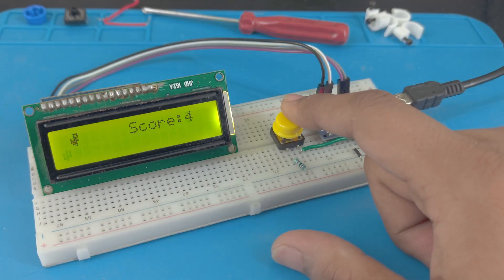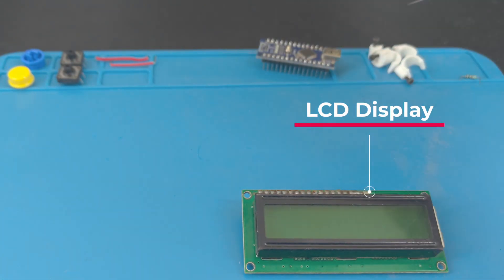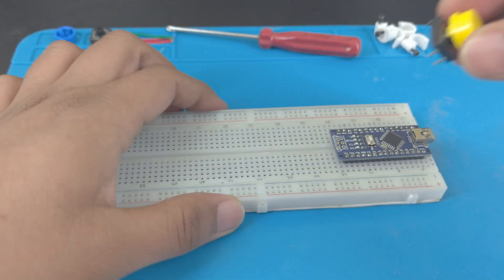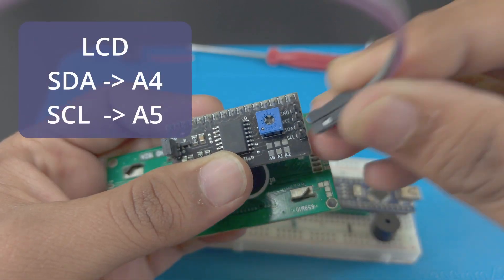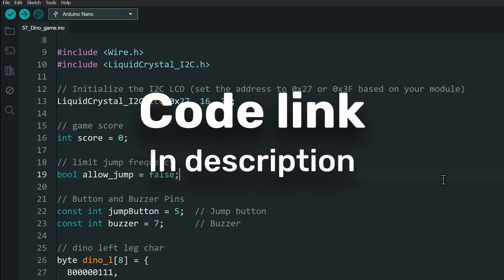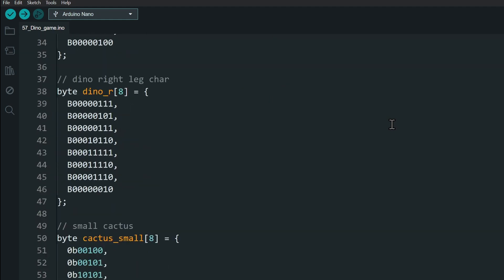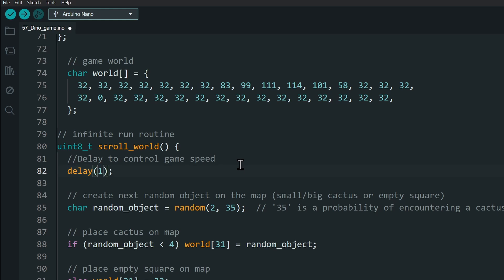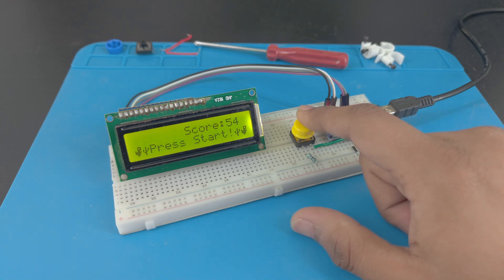Arduino Dino game | Easy Project with code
Making the epic Chrome offline Dino game as an Easy Arduino Project. The project uses an Arduino Nano and an LCD screen.

Arduino Dino Game
Arduino UNO Project
LCD Game
Dino Game Arduino
Arduino Game Tutorial
Arduino Tutorial
Offline Dino Game
Arduino LCD Display
16x2 LCD
Push Button Game
DIY Dino Game
Arduino Projects
Game Development with Arduino
Arduino Game Tutorial
Arduino Uno LCD Tutorial
Push Button Game Tutorial
Arduino Electronics Project
Classic Dino Game
Offline Game on Arduino
Build a Game with Arduino